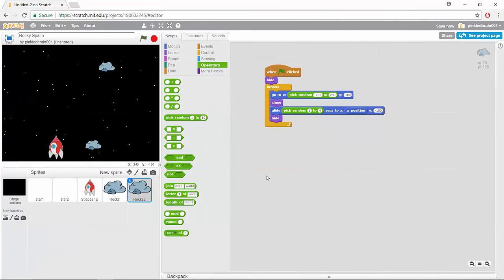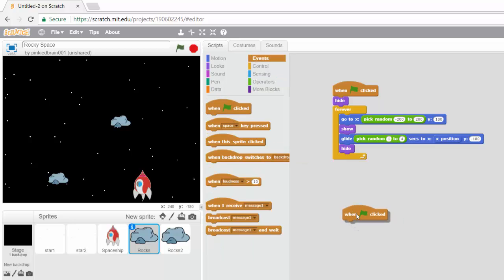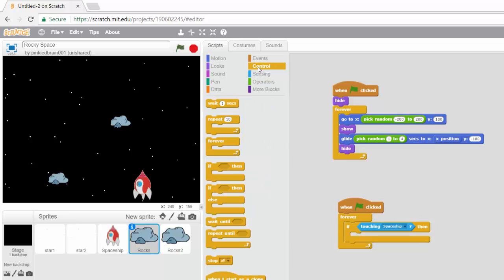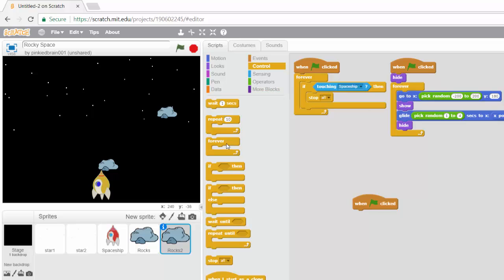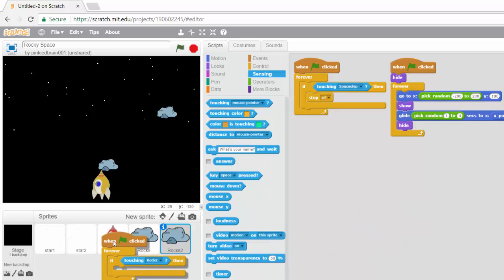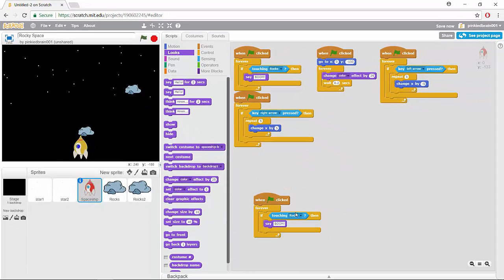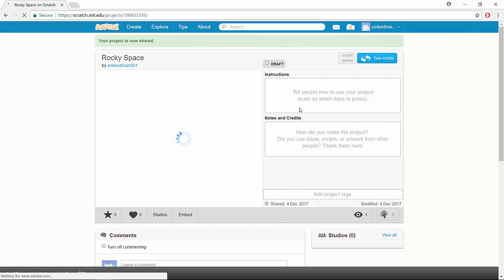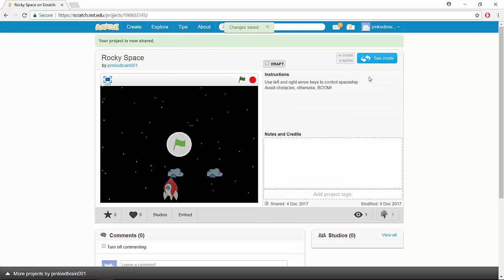Introduction to Scratch - Rocky Space: Finishing Touches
In this module, we will finish up our Rocky Space Scratch game. This is the last module in this course.

Blocks introduced: touching, stop